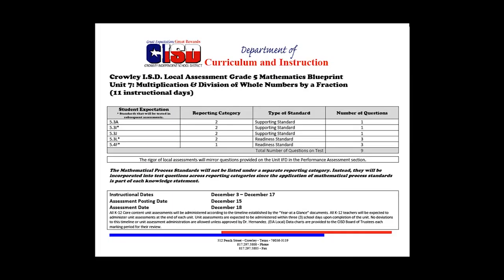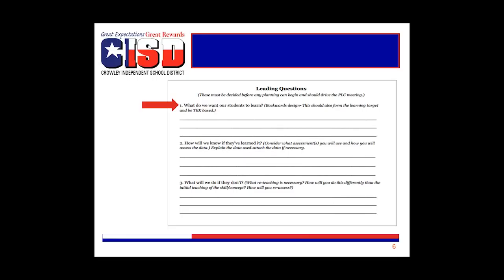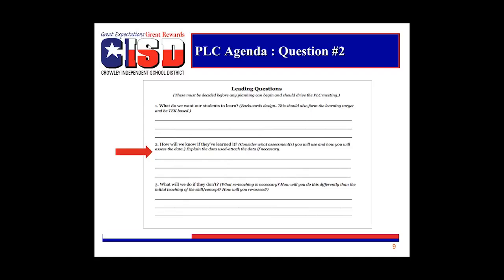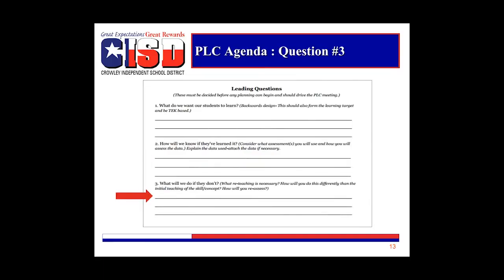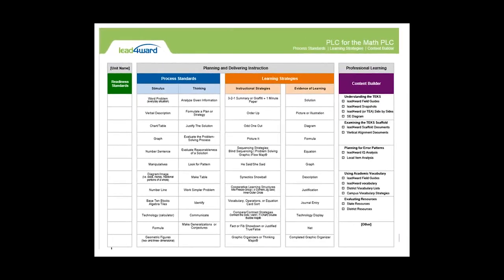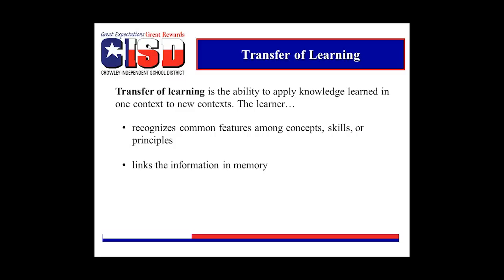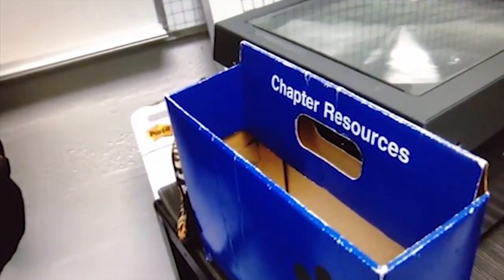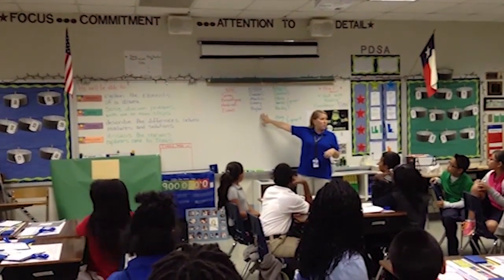5th Grade 3rd Six Weeks Curriculum Preview